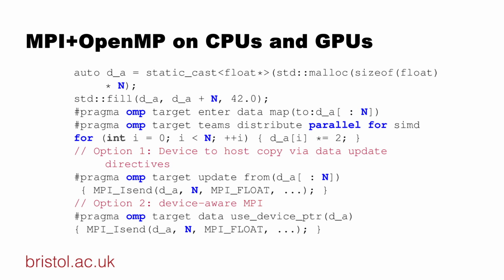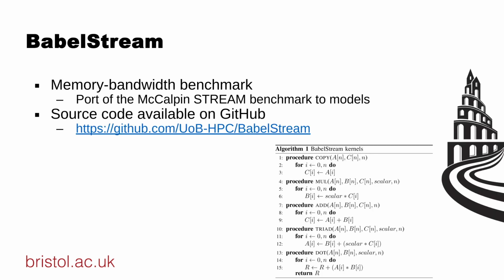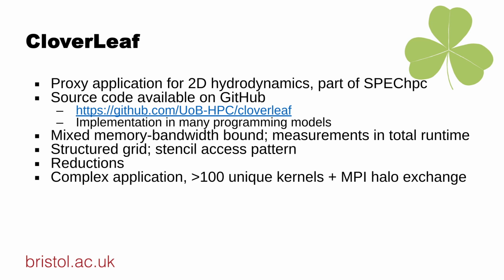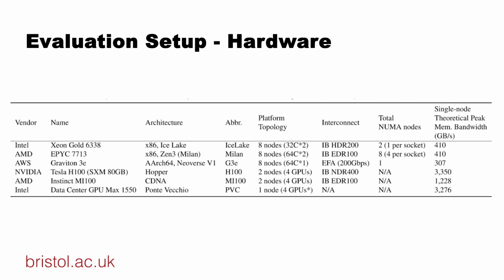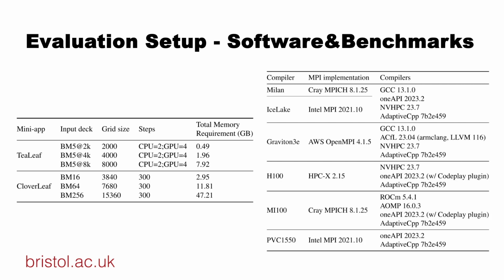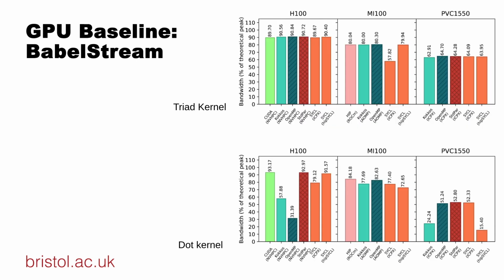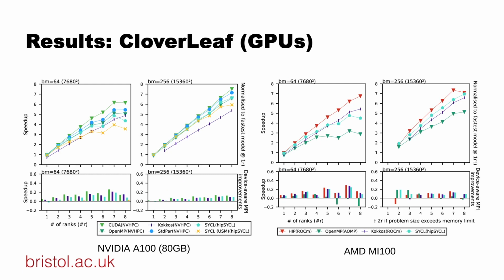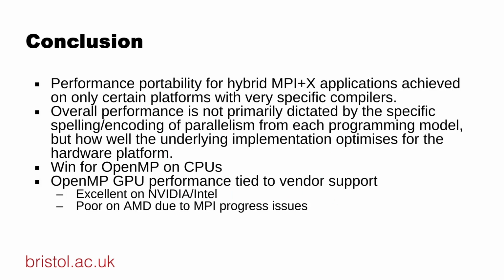An evaluation of MPI+OpenMP on heterogeneous HPC systems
OpenMP SC23 Booth Talk "An evaluation of MPI+OpenMP on heterogeneous HPC systems" presented by Wei-Chen Lin (University of Bristol). Download the PDF of the slides for this talk and find other OpenMP Booth Talks